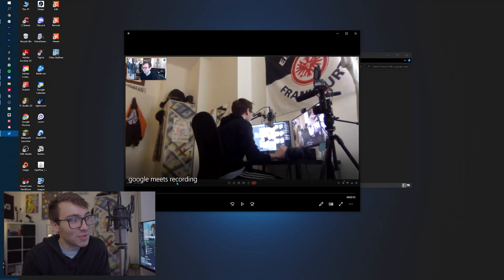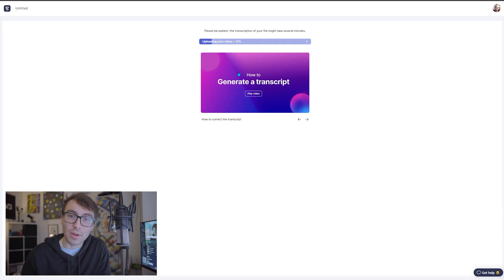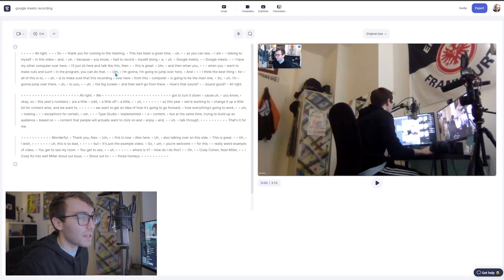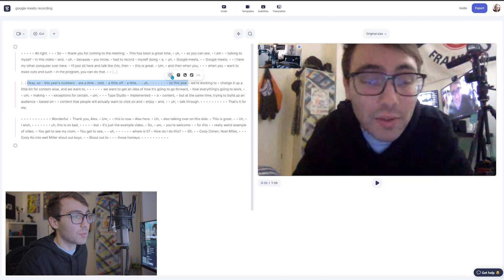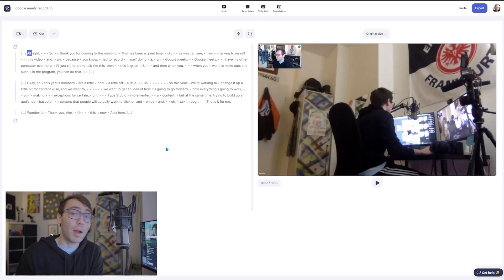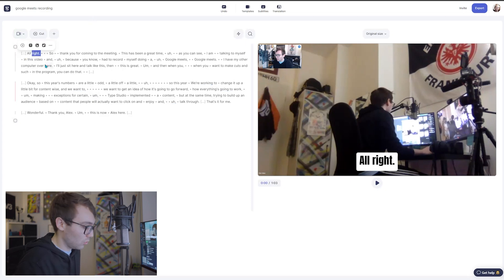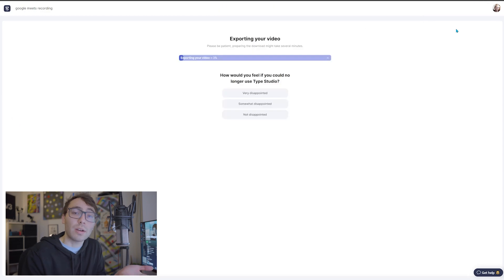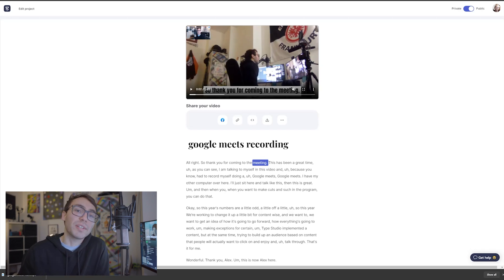How to Edit a Google Meet Recording Online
Hello everybody!

So you're looking for a way to edit that Google Hangouts or Google Meets video that you got recorded.

Now, first, if you don't actually know how to record one, because, um, I don't think the actual Google Hangouts, Google Meets application allows you to record it unless you have a certain version of it.

This is another video of myself explaining how I go about doing that. I just use OBS and I'll show you how to set all that stuff up and get that going for you.

But today I already have the video recorded because I recorded it through it. We're going to be using this video here as our example, video to edit down. So to move on, we're going to go to the website TypeStudio.co. Type is an online program that allows you to edit videos online without having to download any programs or anything. Everything is housed on this website.

TIME STAMPS:

0:00 - Intro
0:51 - Uploading Google Meets Recording into Type Studio
1:36 - Editing with Type Studio
6:53 - Outro